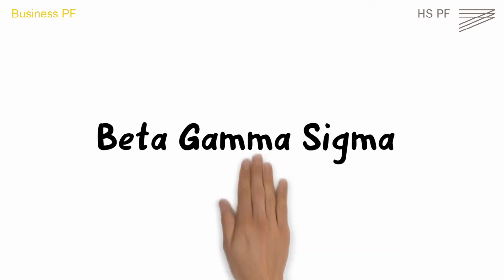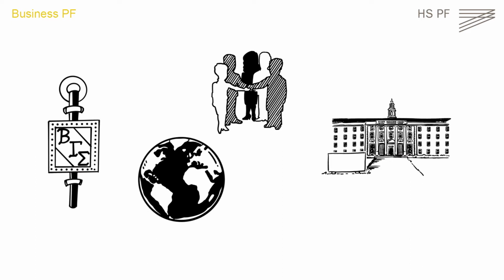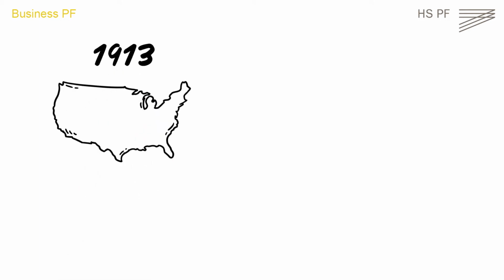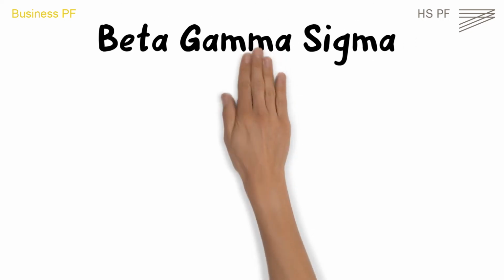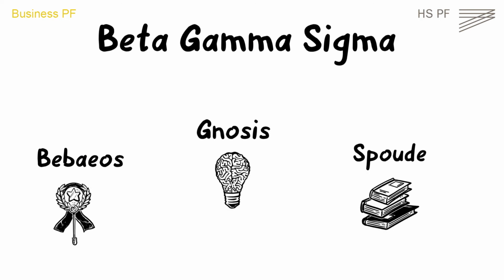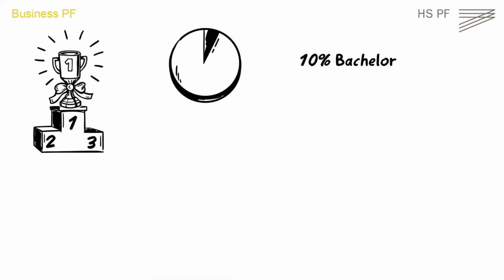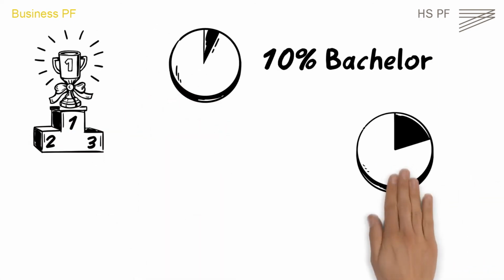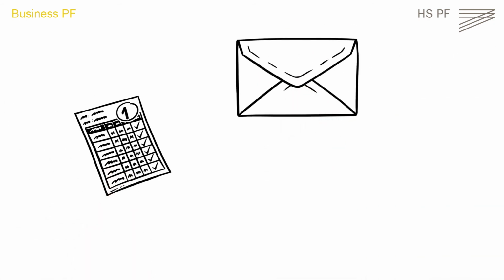Briefly explained: Beta Gamma Sigma (alte Version)